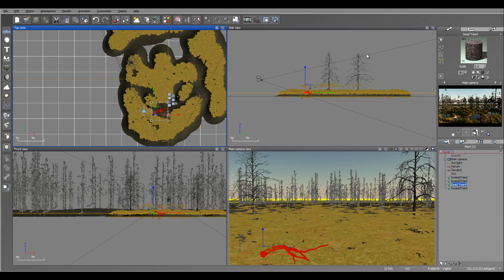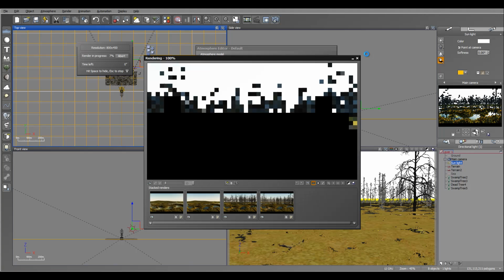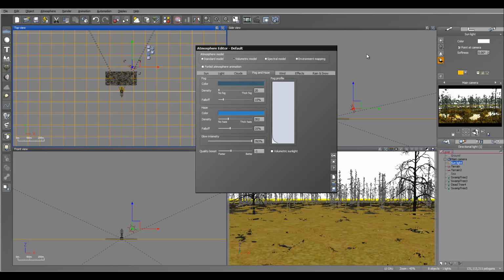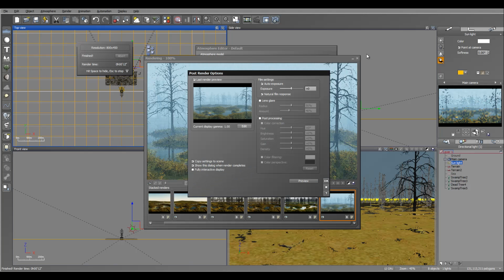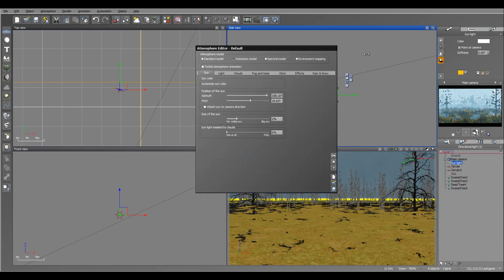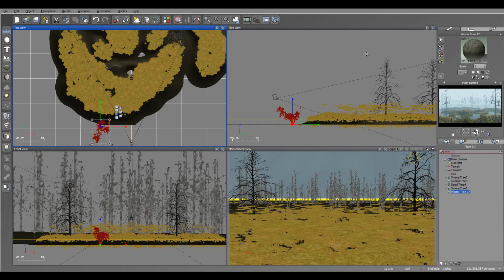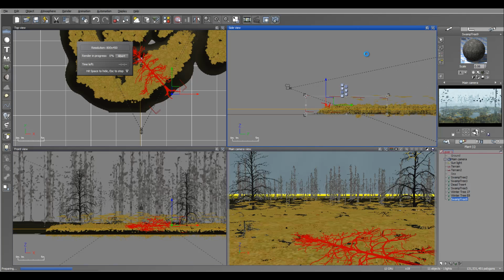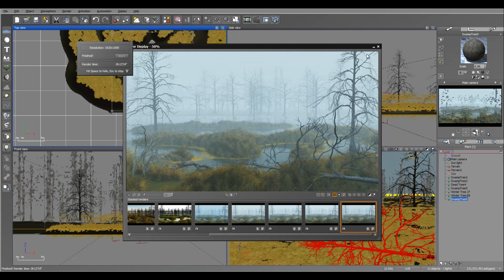Creating Swamp in Vue part two, Epic Landscapes Five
Working on swamp texturing, and placing plants in Vue.